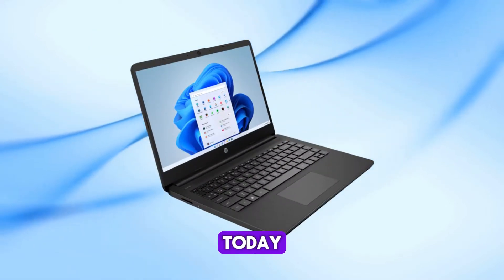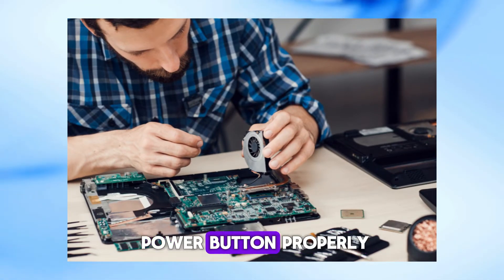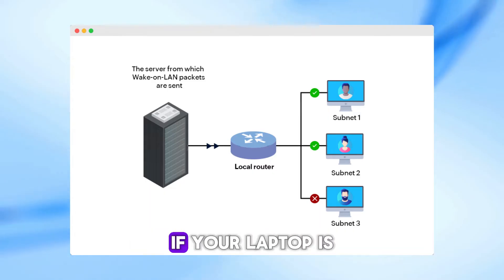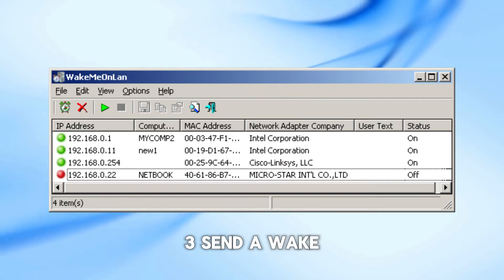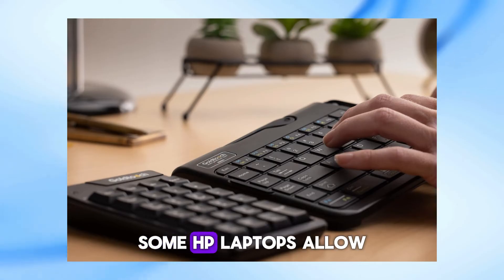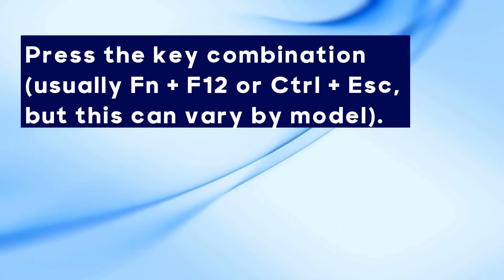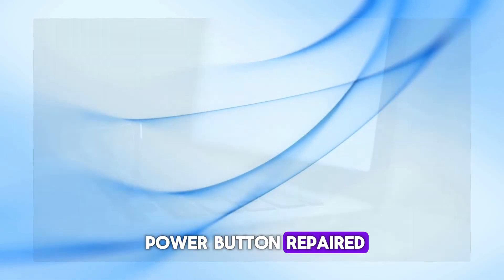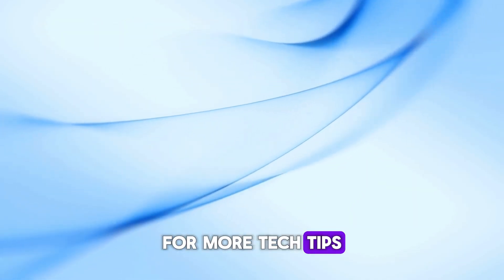How To Turn On HP Laptop Without Power Button